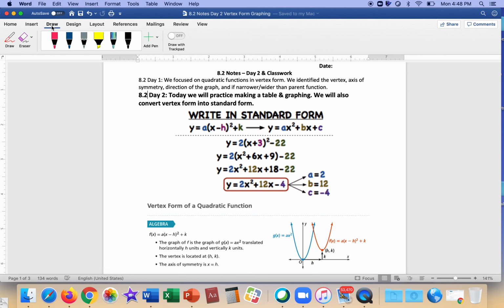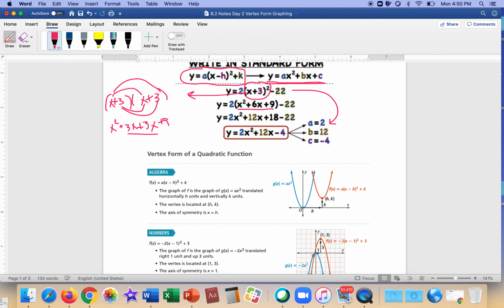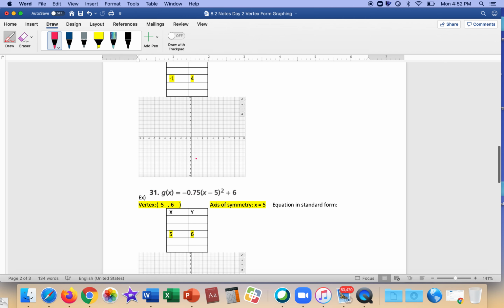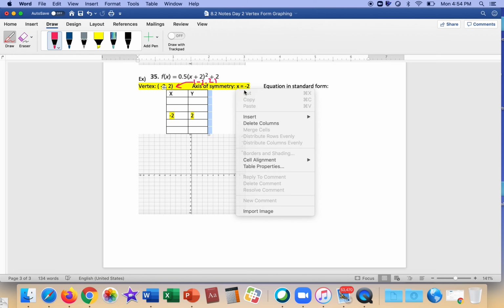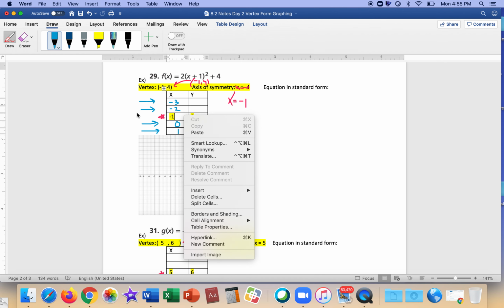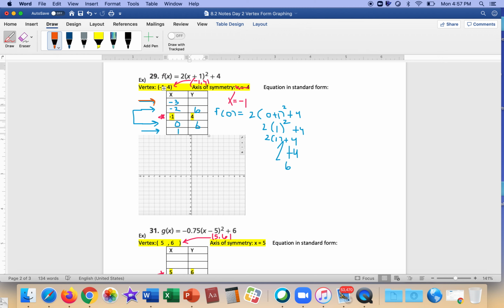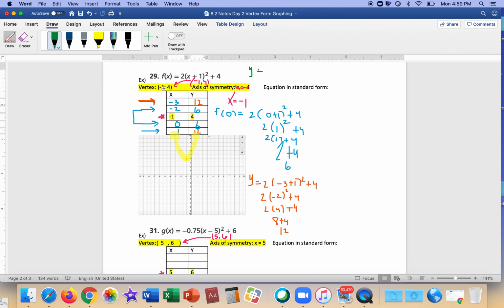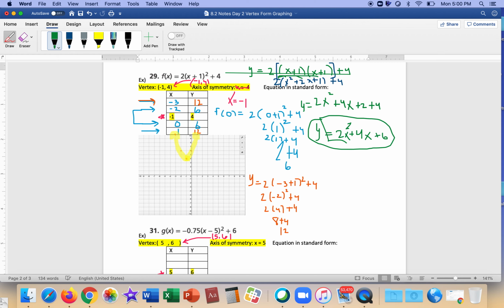8.2 Day 2 Video #2